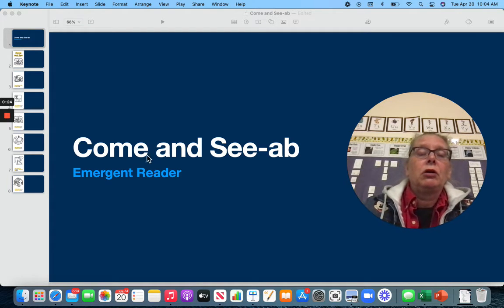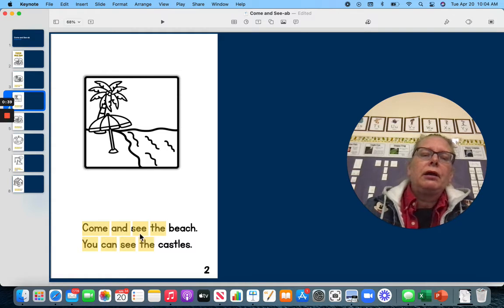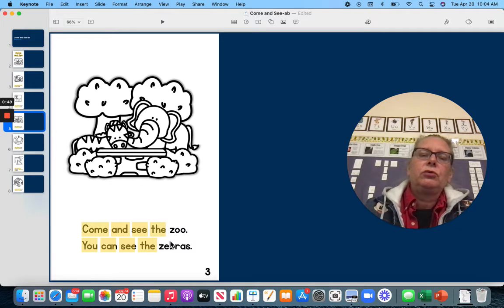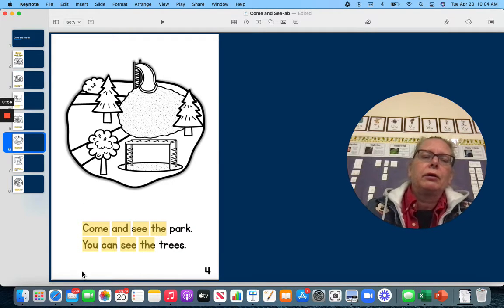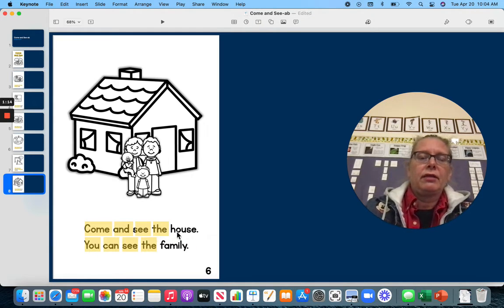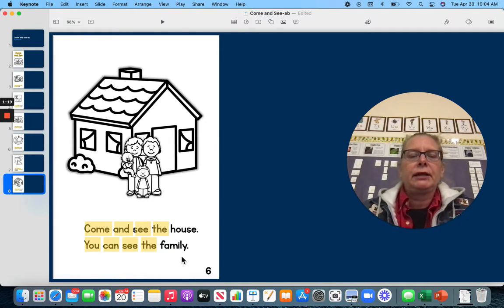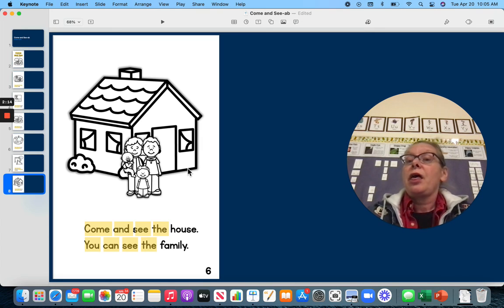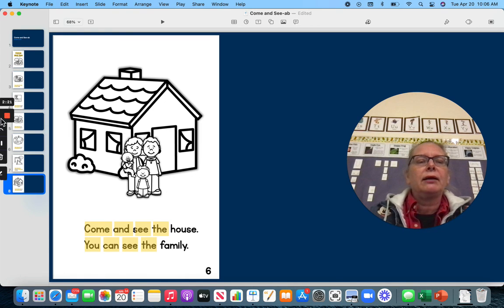Come and See ab